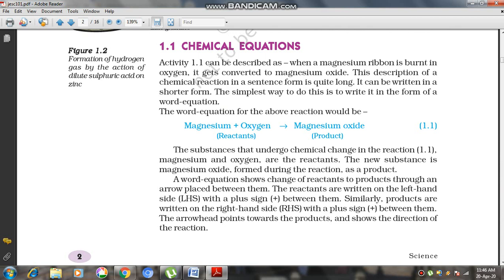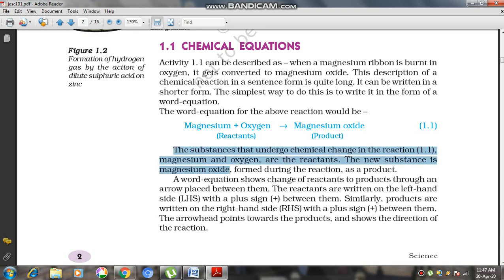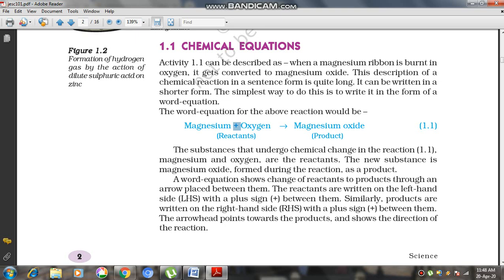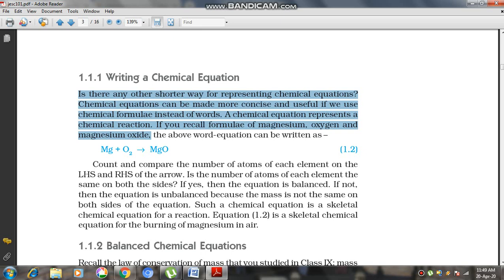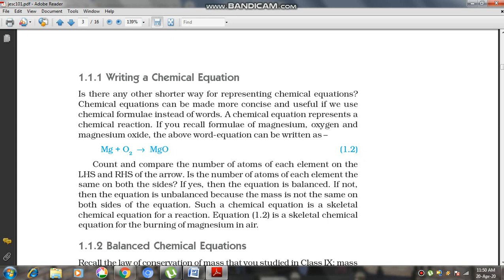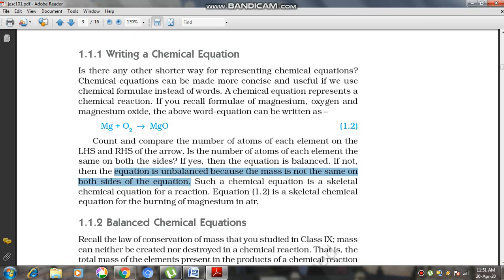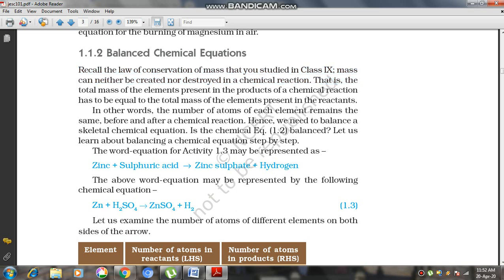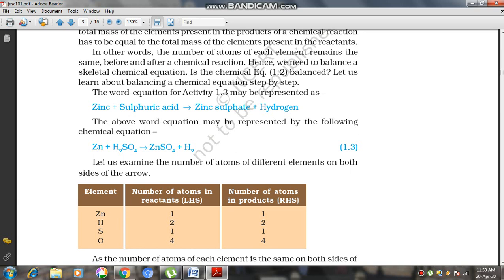Class 10 || Chapter -1 Chemical Reactions and Equations || English Medium || Lecture 2